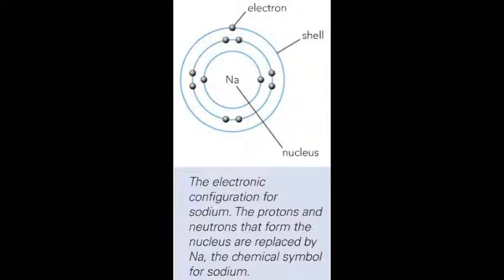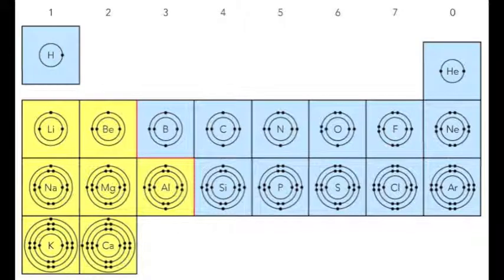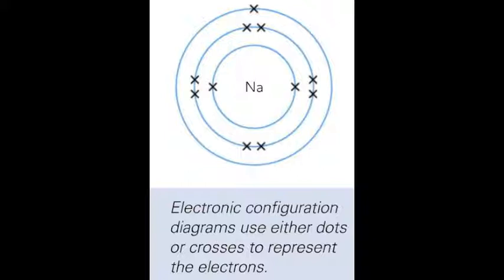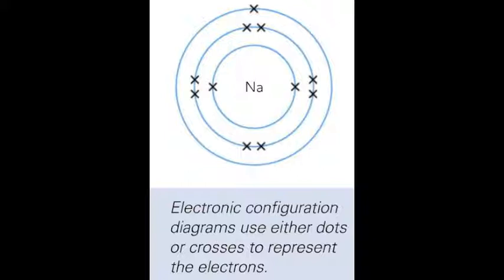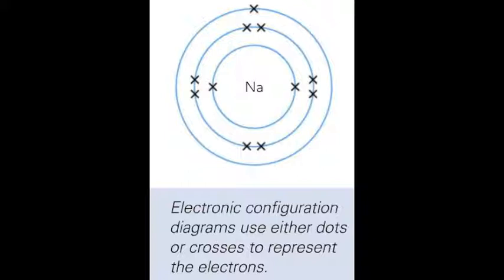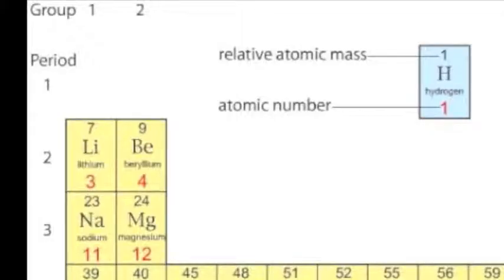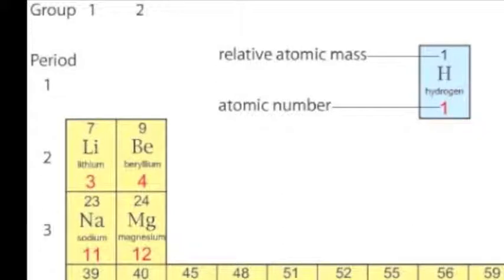C2 4 Electron Shells (Audiobook)